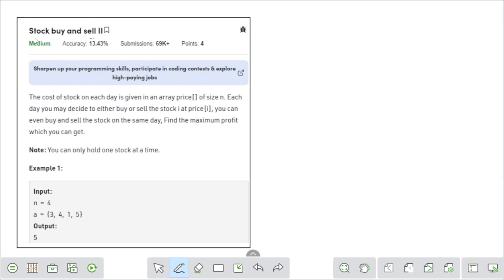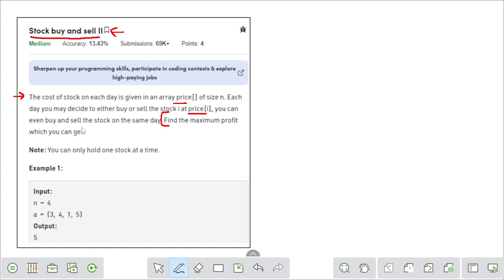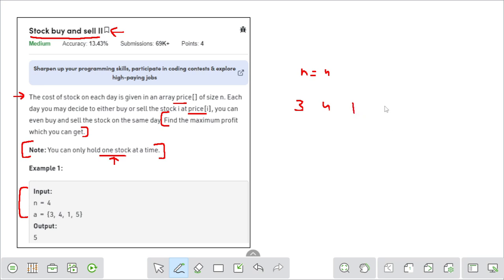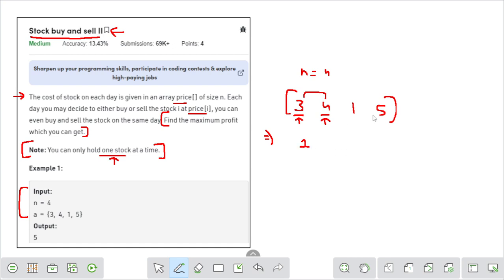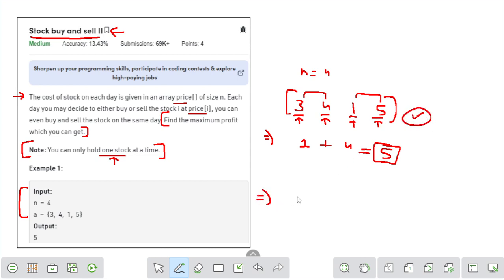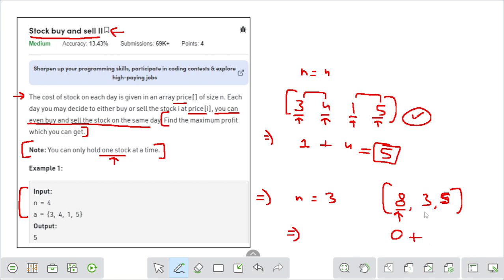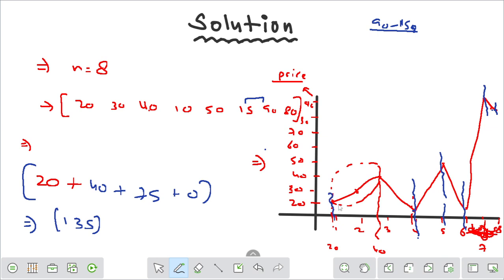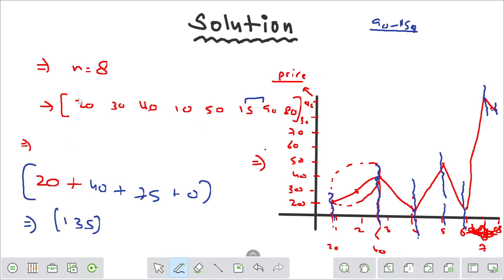Stock buy and sell II | POTD | GFG Problem of the Day | C++ | Java | Python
Hey guys !! In this video, I've explained the gfg potd( Problem of the Day ) - Is Stock buy and sell II. This is really interesting problem based on Mathematical Reasoning and Understanding of Arrays.

Timestamps:-
0:00 Understanding the Problem Statement
02:45 Solution: Intuition
07:28 Solution: Approach
09:58 Pseudocode
14:57 Code Explanation: C++, Java, Python

Happy Coding :)
Keep Learning !!